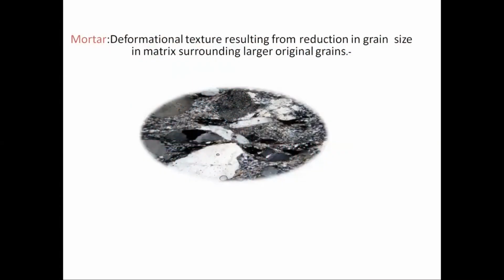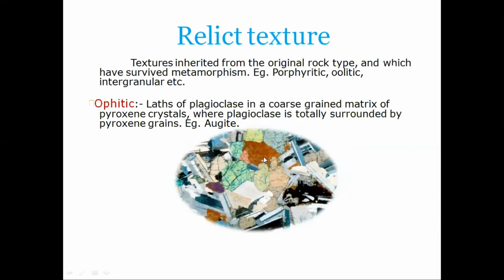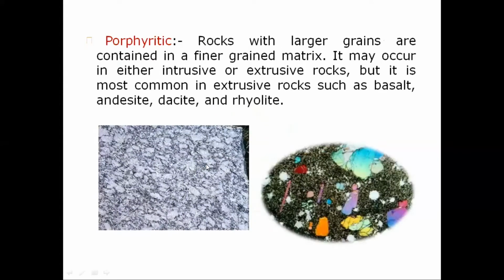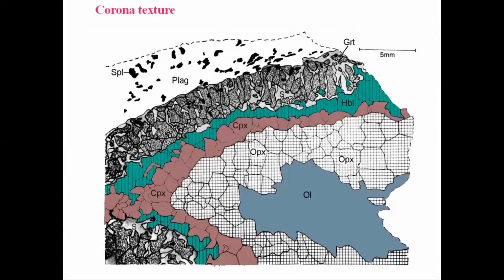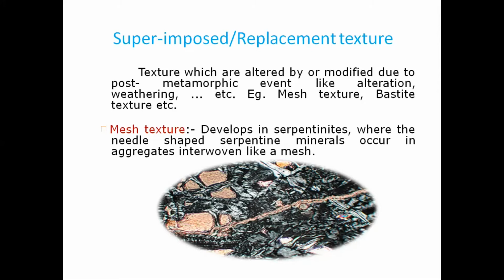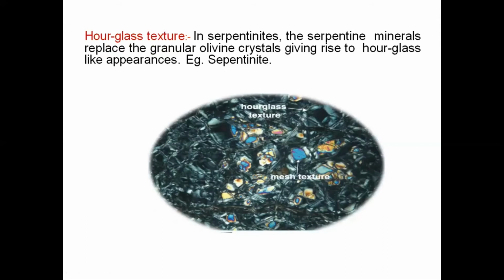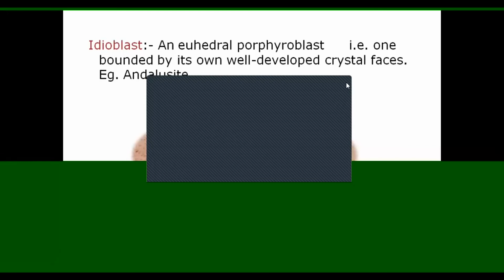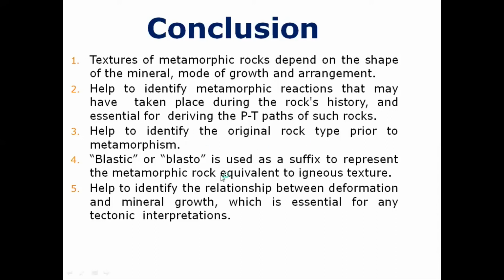Petrography Lecture Series, Class 21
Metamorphic Textures Last part